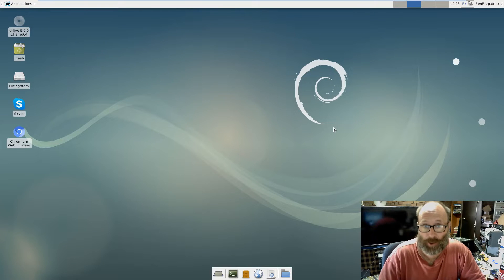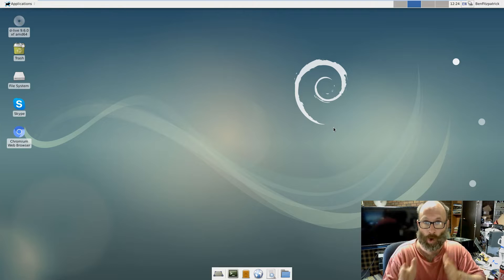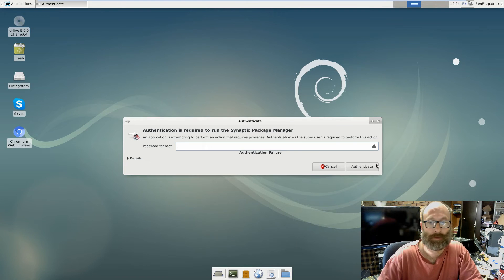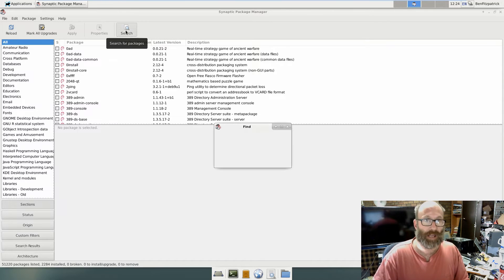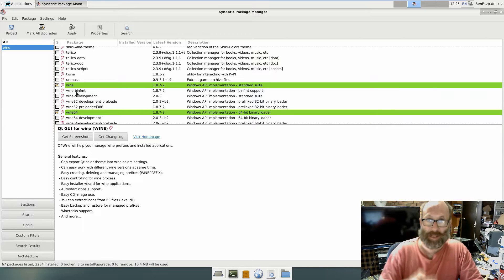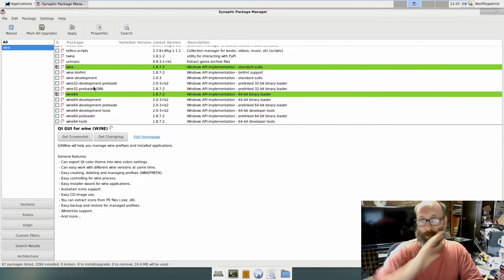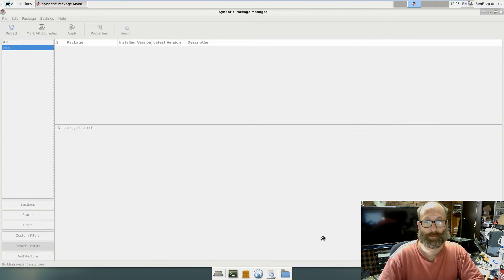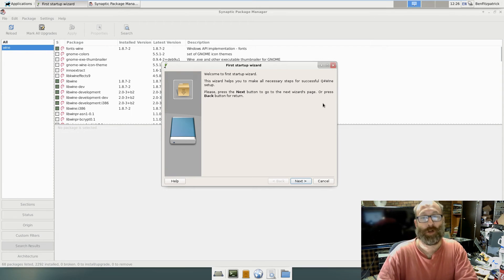K.I.S.S Tutorial - Debian 9.6 with XCFE, Discord, Chromium, WIne PT2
In this second and final part of the Debian 9.6 with XFCE, Chromium, Discord and Wine, I go through how to install WINE64 Music used in this video